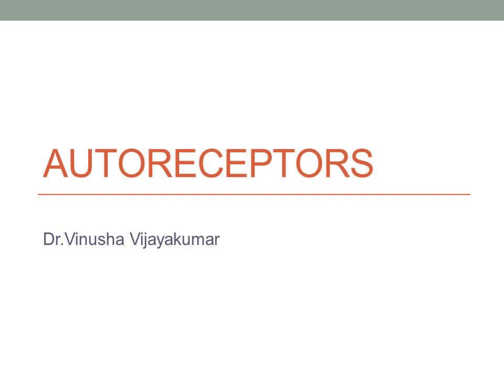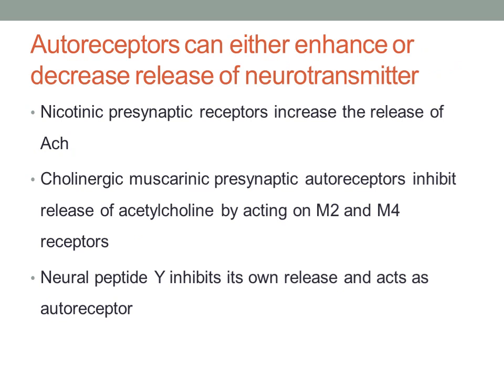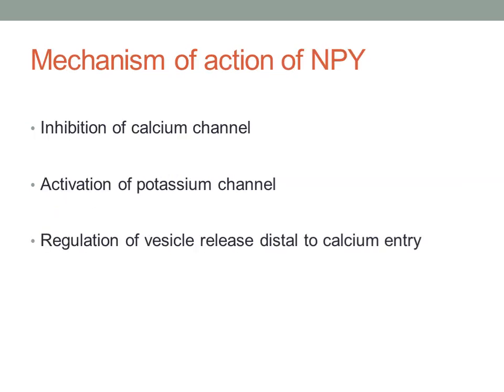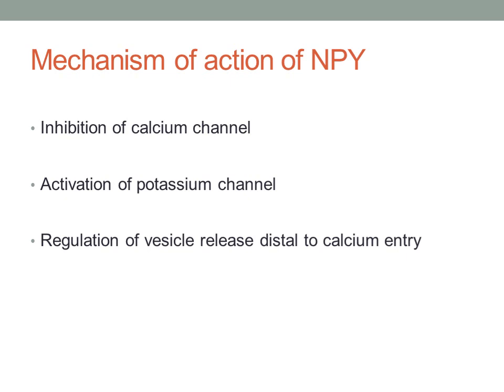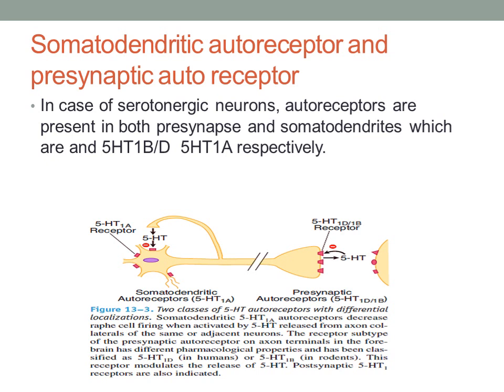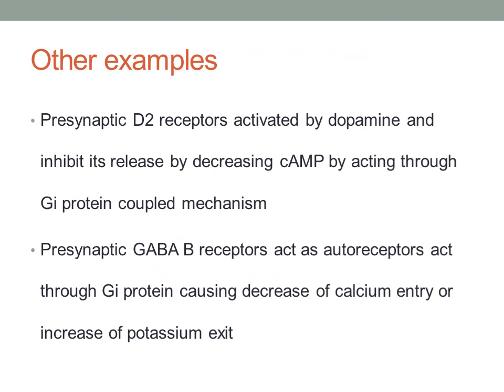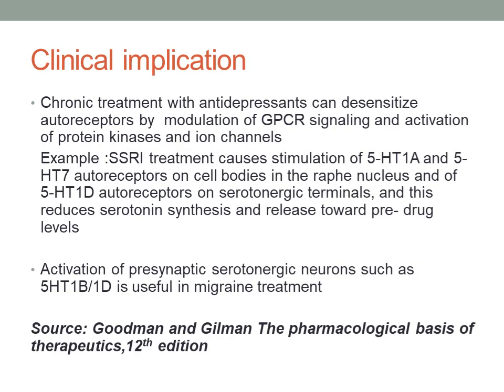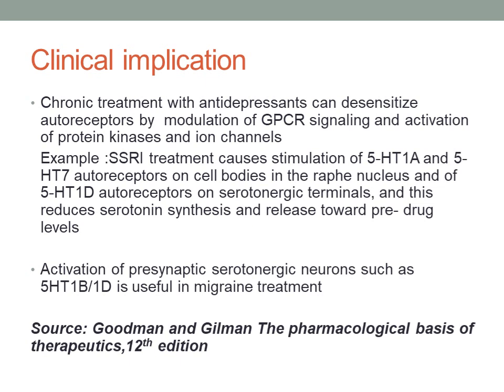AUTORECEPTORS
What are autoreceptors? Examples, function, mechanism of action